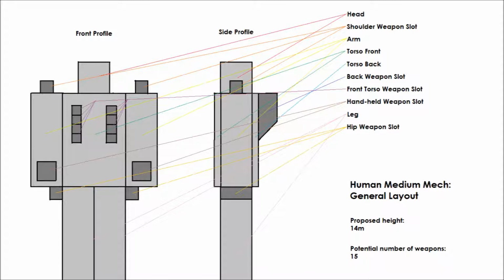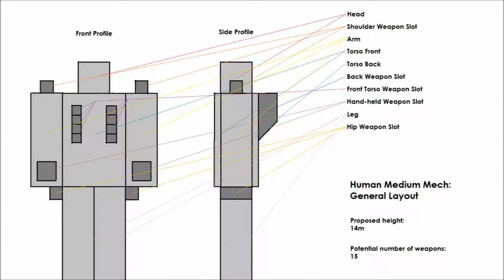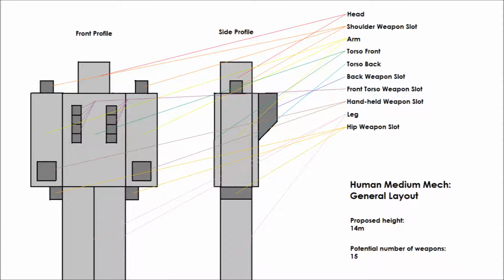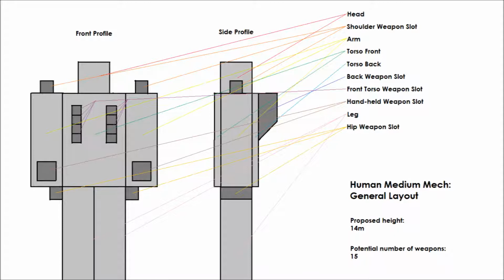MSF Development Log 2